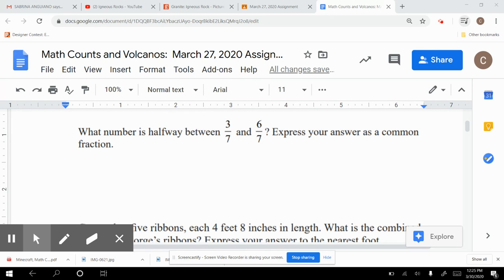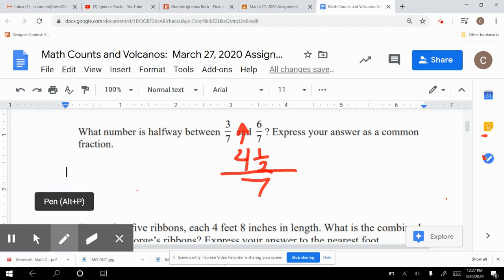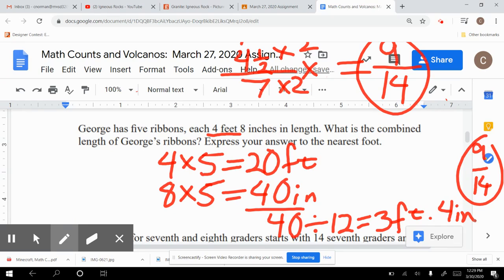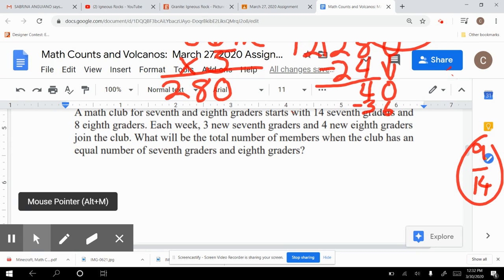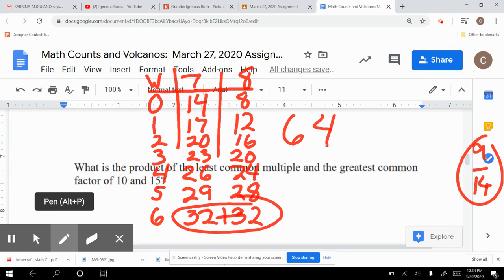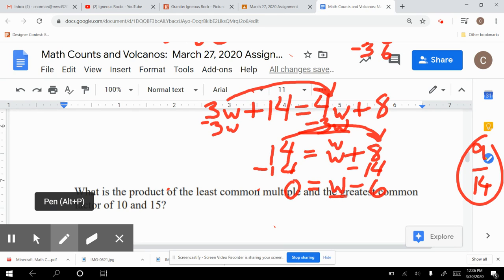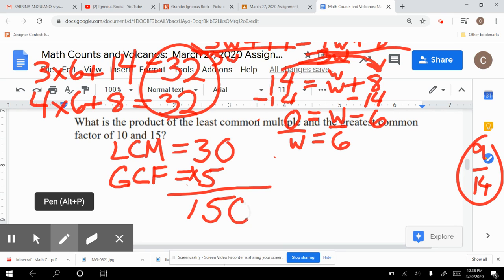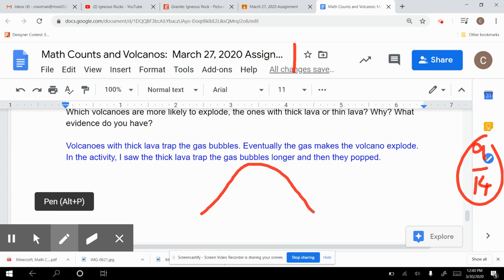Untitled: Mar 30, 2020 12:41 PM